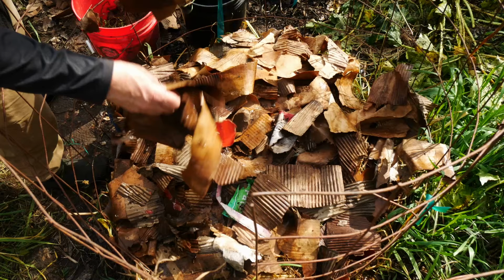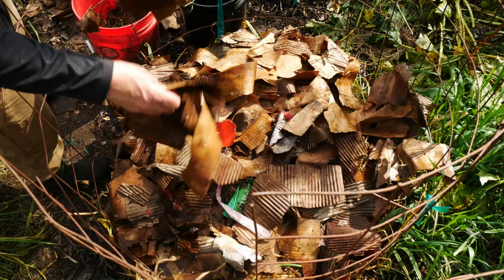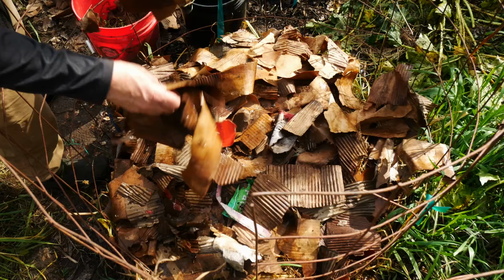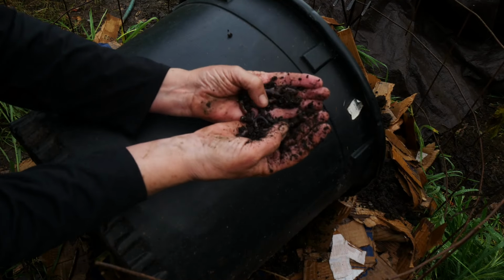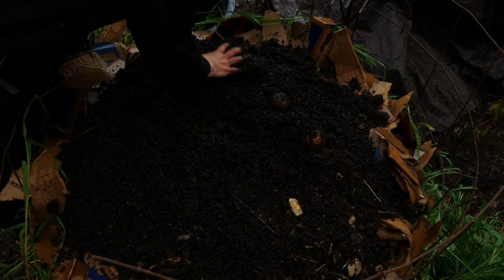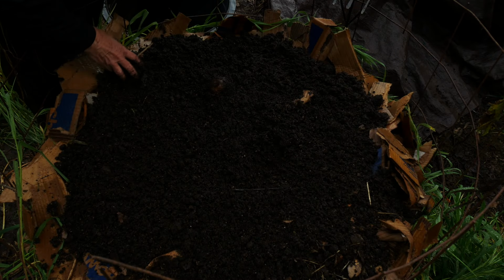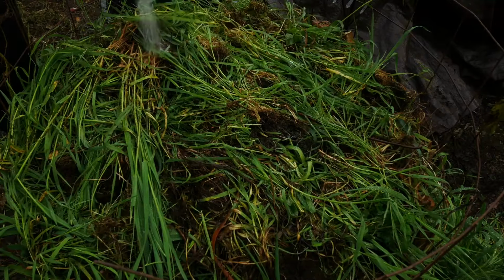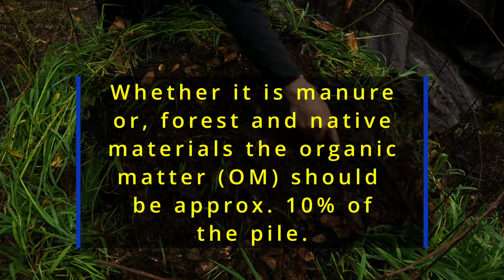How To Compost With CARDBOARD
Discover how to transform cardboard into nutrient-rich worm bedding and garden mulch. Explore sustainable composting techniques for eco-friendly gardening with worms and cardboard.

Composting cardboard is a great way to put it to use as worm bedding or garden soil. Worms love cardboard. So, why not compost it before using it as worm bedding? I can't wait to see what comes of this combination of their favorite food with debris from the forest and creek. Making compost seems, to me, to be a perfect way to make use of all of the delivery cardboard. Take that carbon footprint!

00:00 Gathering materials for compost
01:12 Cardboard stacking up
01:50 Preparing cardboard for composting
03:00 Putting it all together
06:35 Most replayed